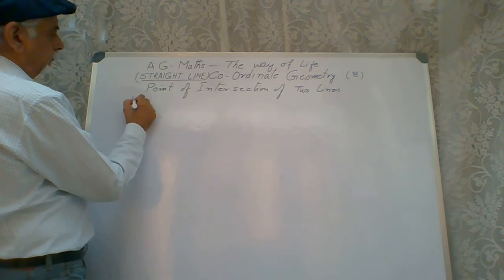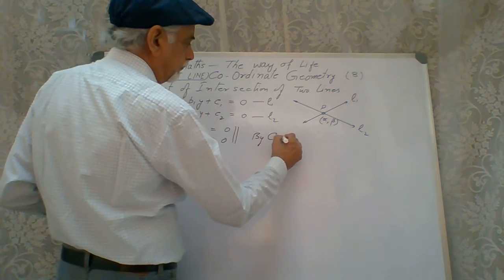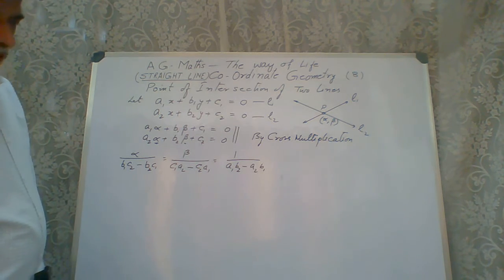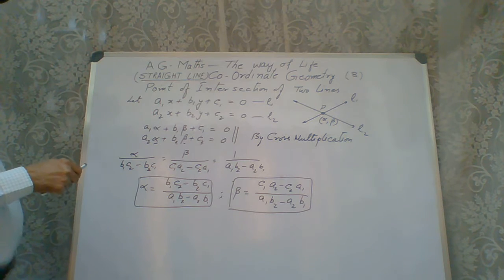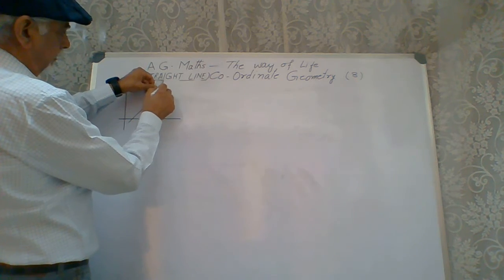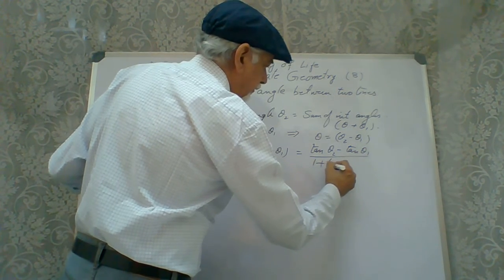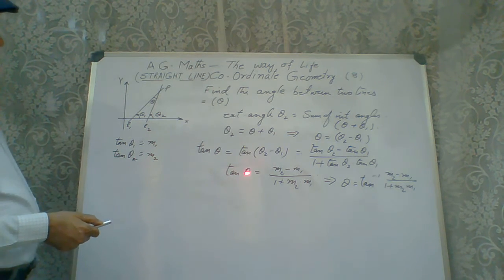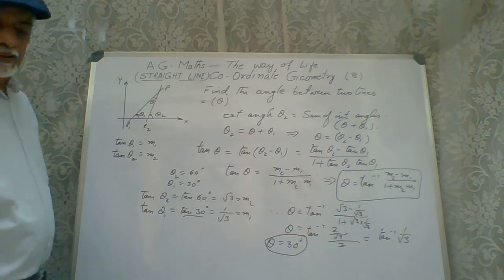Co Ordinate Geometry 8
In this video you will learn few more concepts on Straight Lines.